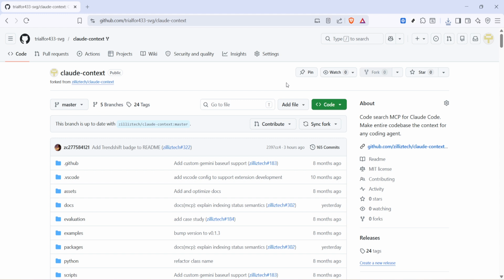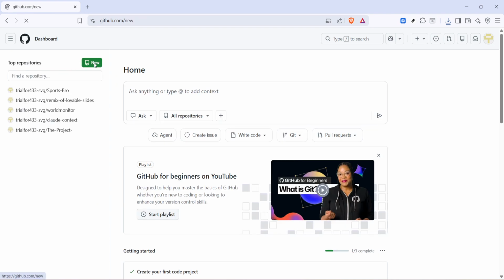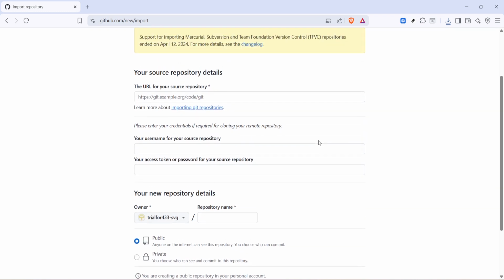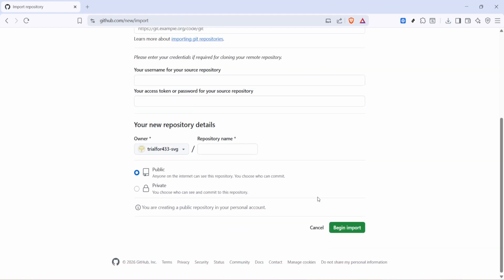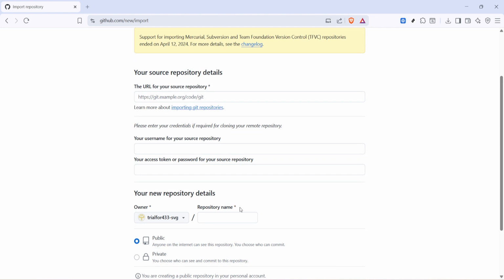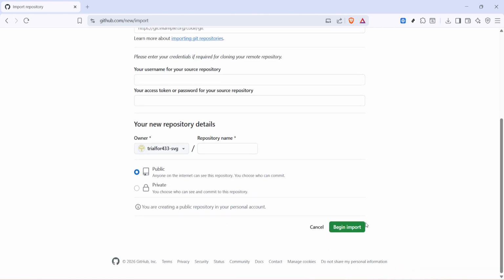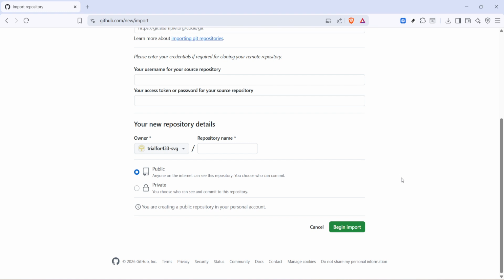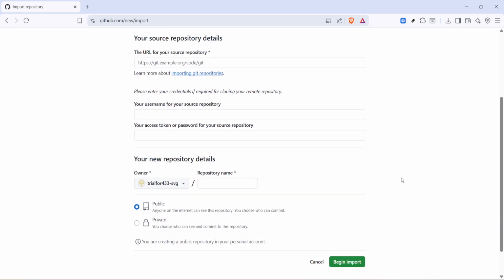how to upload Tableau project to GitHub (Step By Step 2026)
how to upload Tableau project to GitHub